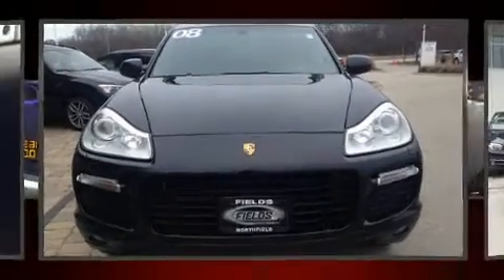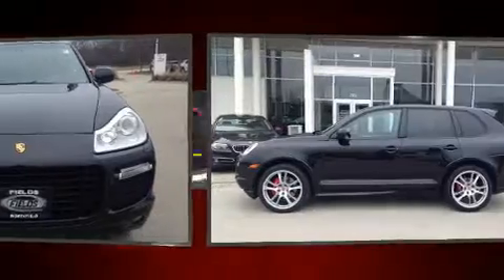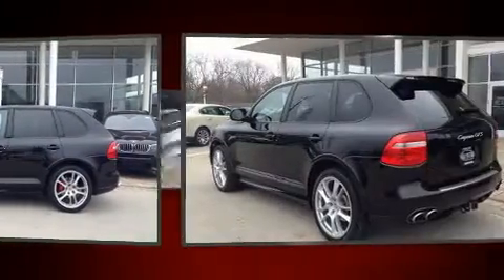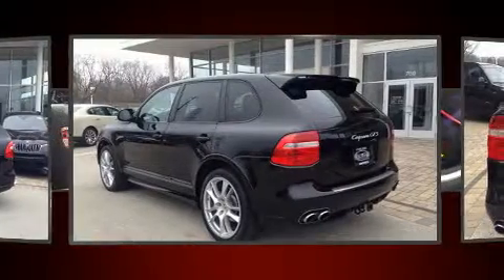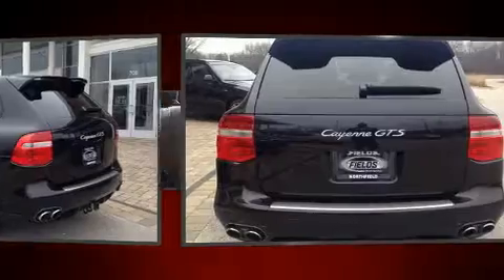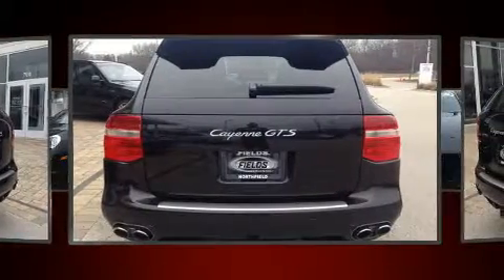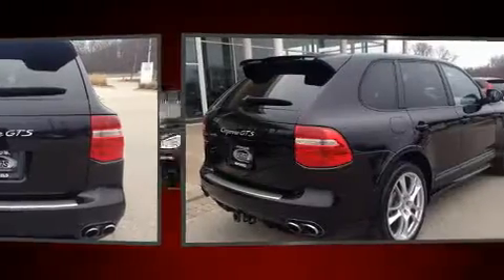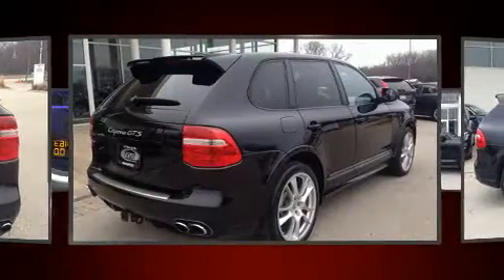2008 Porsche Cayenne GTS in Northfield, IL 60093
You can expect a lot from the 2008 Porsche Cayenne. Porsche made sure to keep road-handling and sportiness at the top of it's priority list. A 4.8 liter V-8 engine pairs with a sophisticated 6 speed automatic transmission, and load leveling rear suspension maintains a comfortable ride. All wheel drive keeps this model firmly attached to the road surface. Top features include leather upholstery, power trunk closing assist, front and rear reading lights, air conditioning, a power liftgate, cruise control, an overhead console, and seat memory. Porsche also prioritized safety and security with features such as: head curtain airbags, front side impact airbags, traction control, brake assist, ignition disabling, and 4 wheel disc brakes with ABS. Safety and maximum capability are assured via self leveling rear suspension, which maintains optimal driving geometry. Our experienced sales staff is eager to share its knowledge and enthusiasm with you. We'd be happy to answer any questions that you may have. We are here to help you.